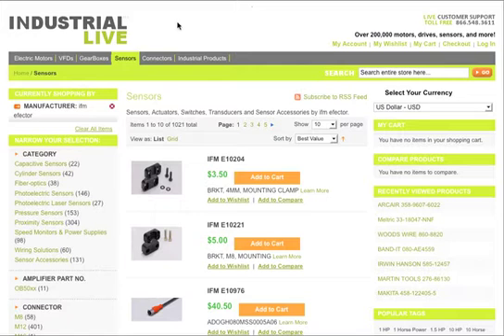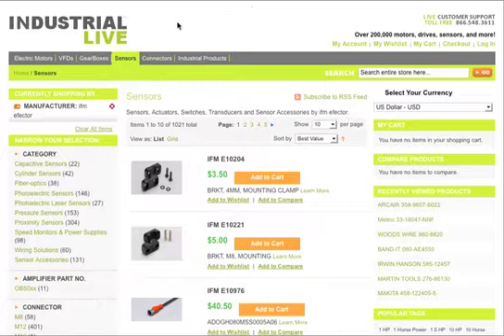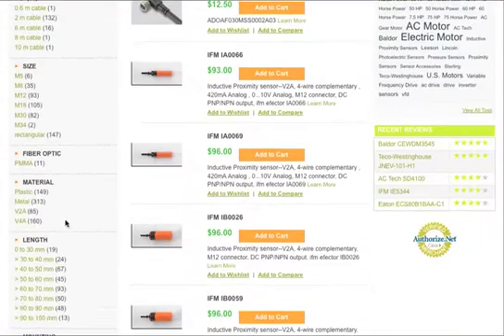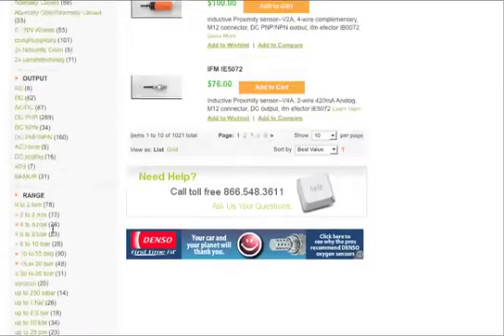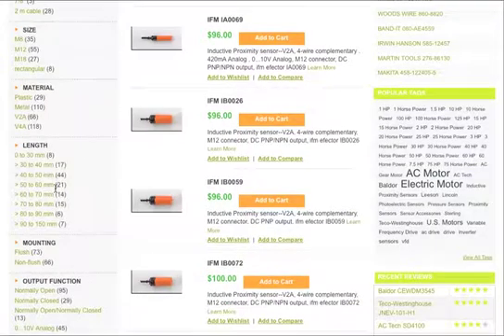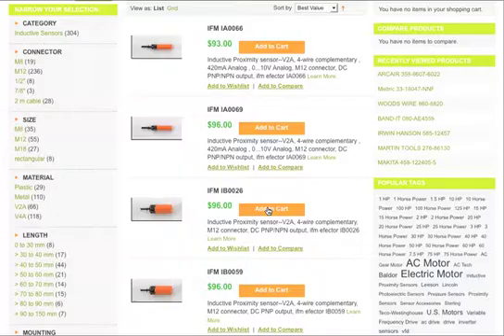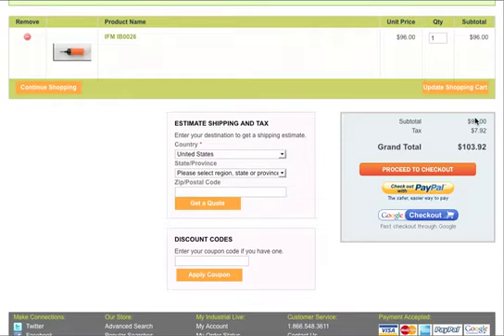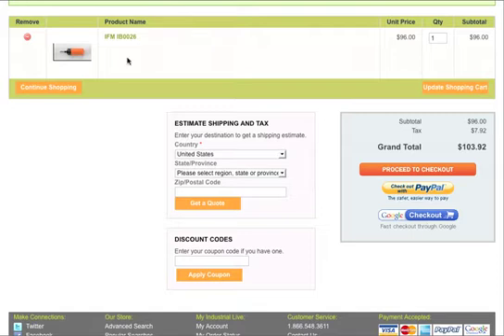ifm efector sensors video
How to Select and Purchase the exact IFM Efector Sensor you need. or to purchase IFM Industrial Sensors at the lowest prices on the web